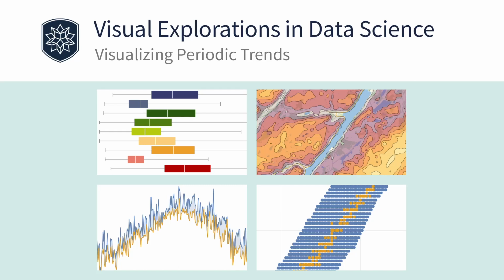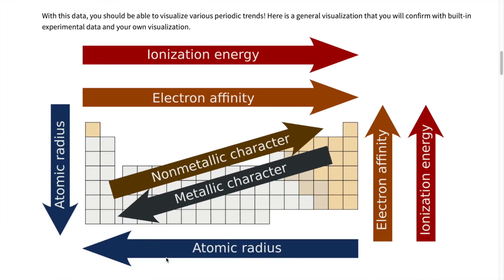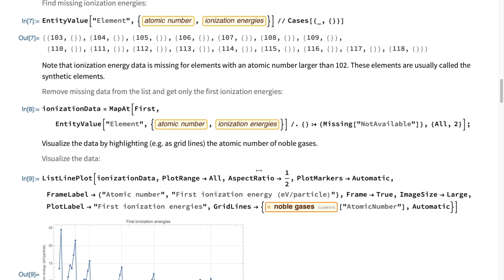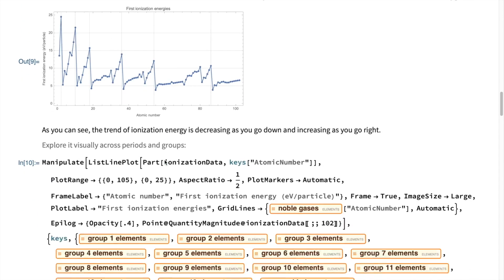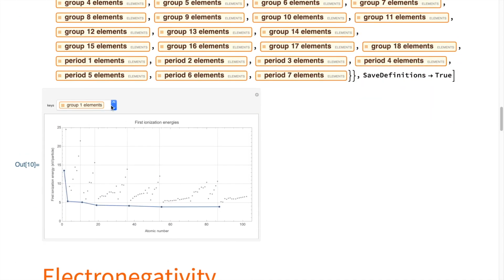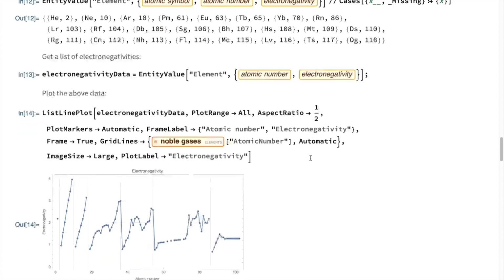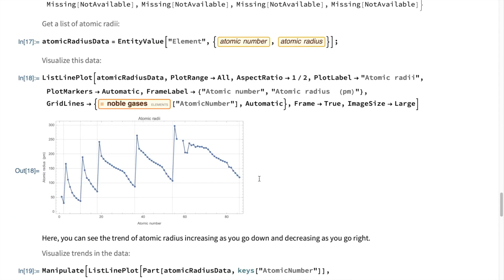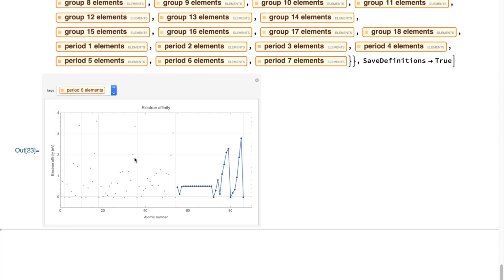11. Visualizing Periodic Trends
This lesson explores properties of elements and the property trends that dictate placement in the periodic table of elements. Visualize trends in ionization energy, electronegativity, atomic radius and electron affinity in this example.

This interactive course introduces a visual, example-driven approach to learning the process of data science. Through built-in Wolfram Language knowledge, a dozen extensive and applicable explorations are carried out, with visualization guiding the way.